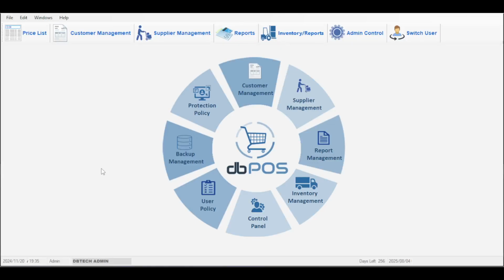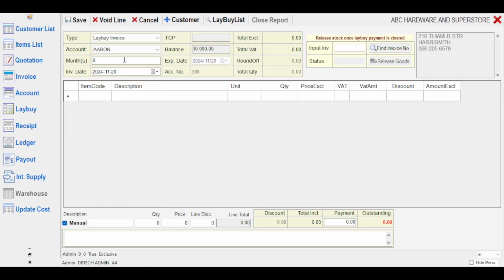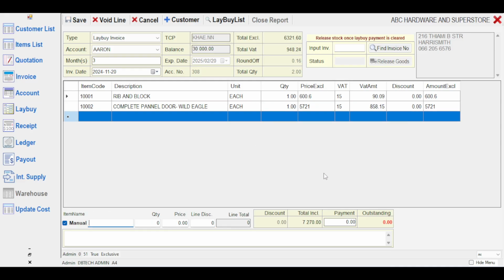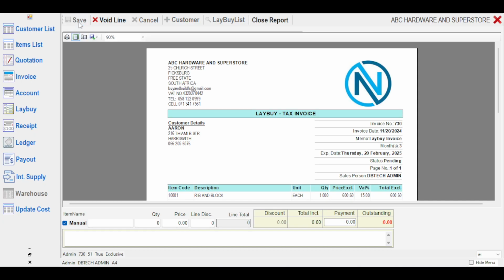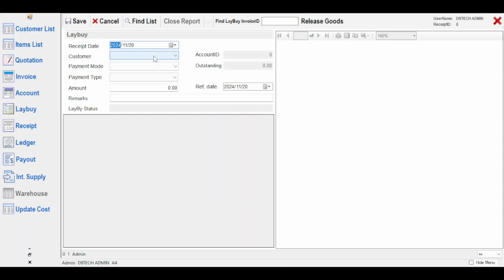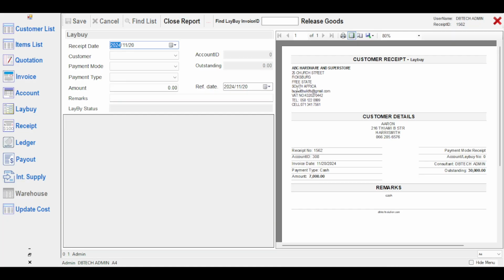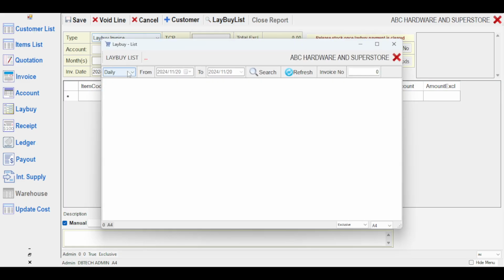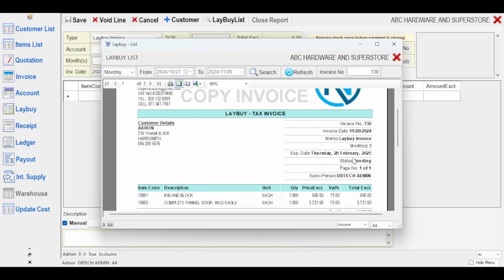Create a Laybuy Invoice | Step-by-Step Guide (With Payment & Receipt Process)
Learn how to create a Laybuy Invoice easily with this step-by-step tutorial. This video will guide you through invoice creation, payment tracking, and receipt generation in a simple and professional way.

Go to Customer Management → Laybuy Invoice
Select customer & choose Laybuy period (auto expiry & balance)
Add items (code/barcode) and enter Qty
Check total & enter payment (see outstanding)
Click Save → Print or share via WhatsApp/Email

💳 Receive Payment:
Go to Receipt → Select Customer → Enter Payment
✔ Receipt generated
✔ Outstanding updated
✔ Ledger auto-created